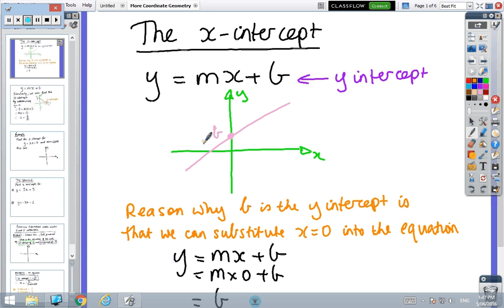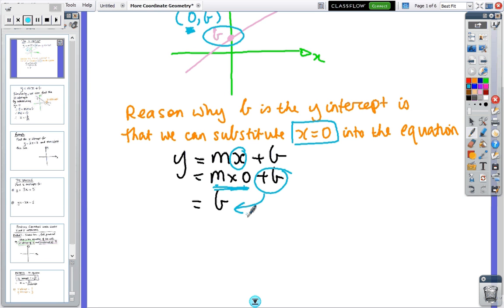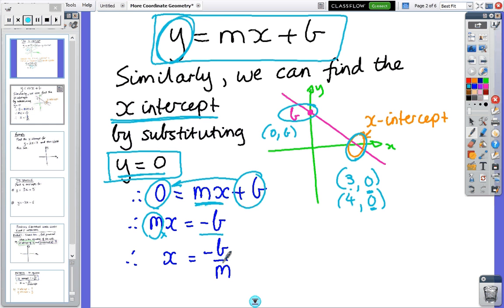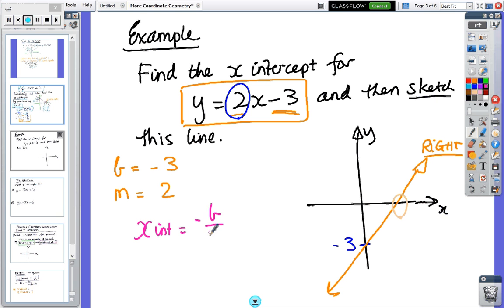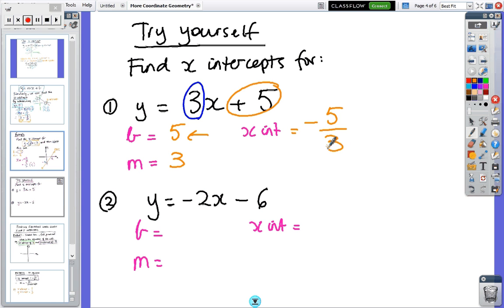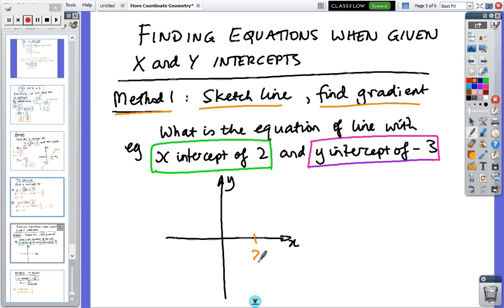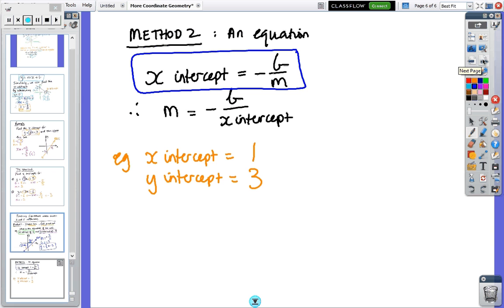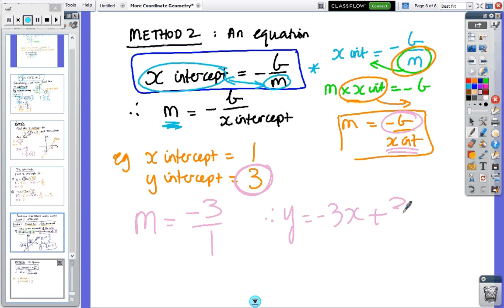More Coordinate Geometry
Year 9: More Coordinate Geometry